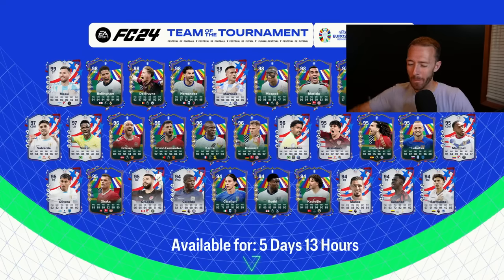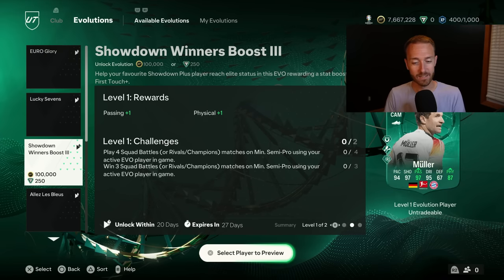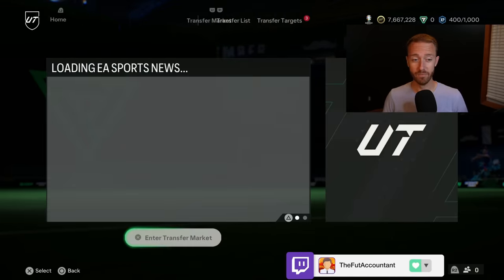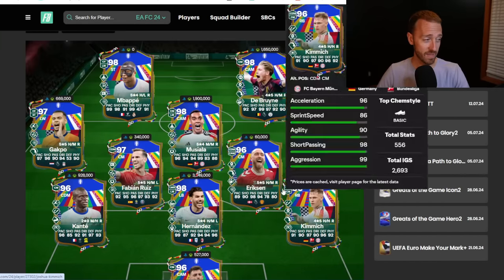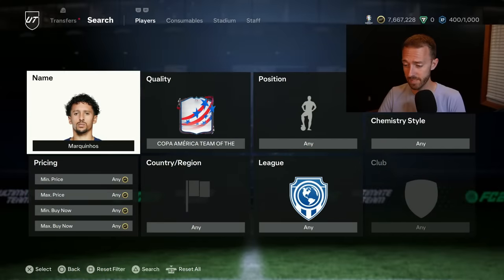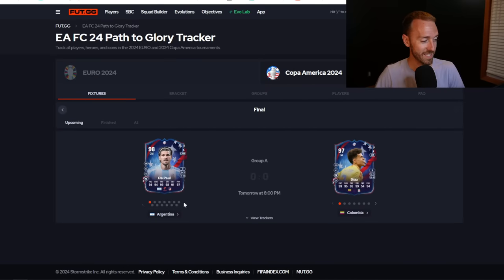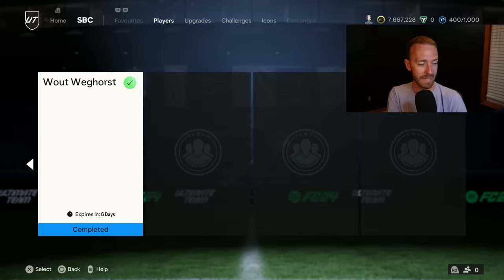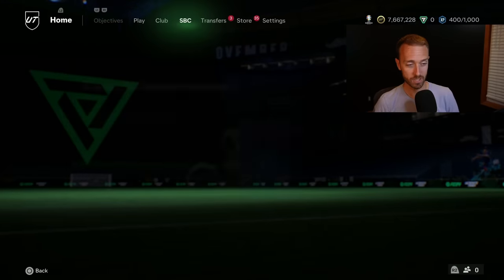The GREAT Pack is BACK!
Team of the Tournaments are here for the packing, and this new SBC Pack is one of the greatest options to get them!